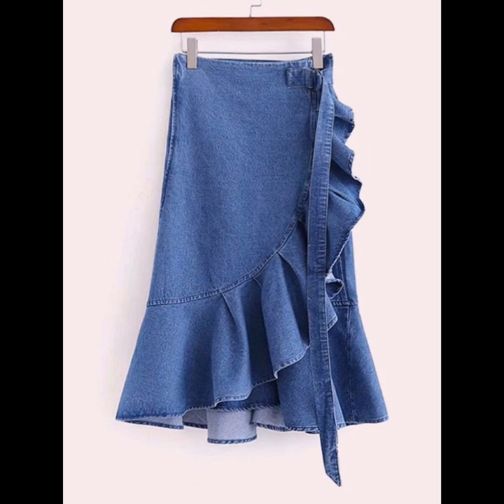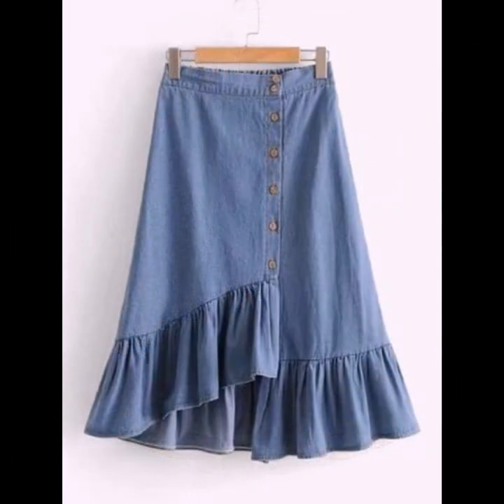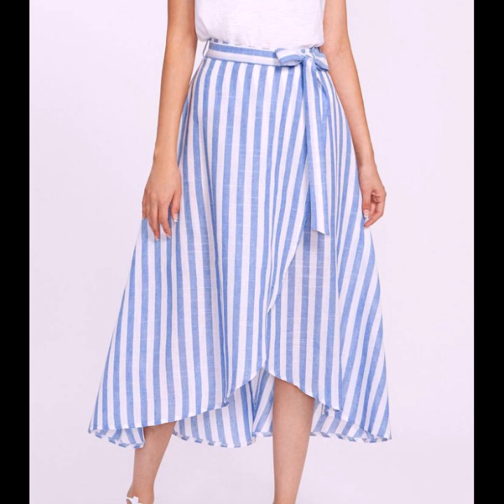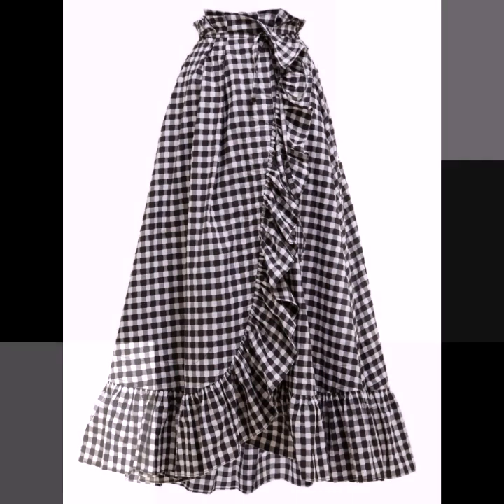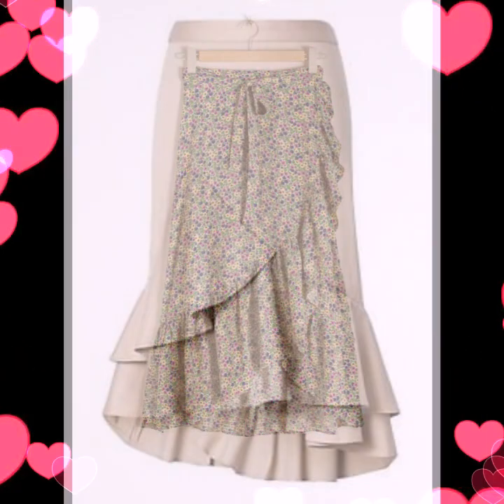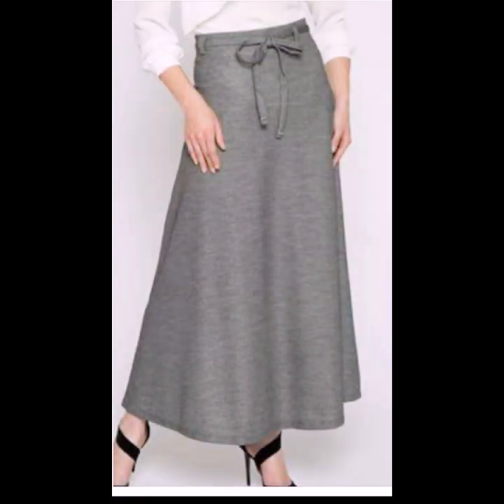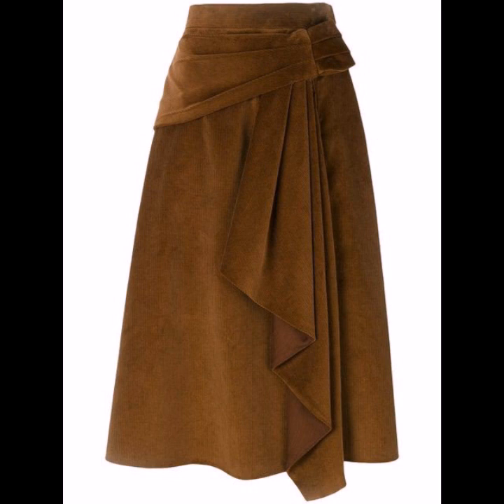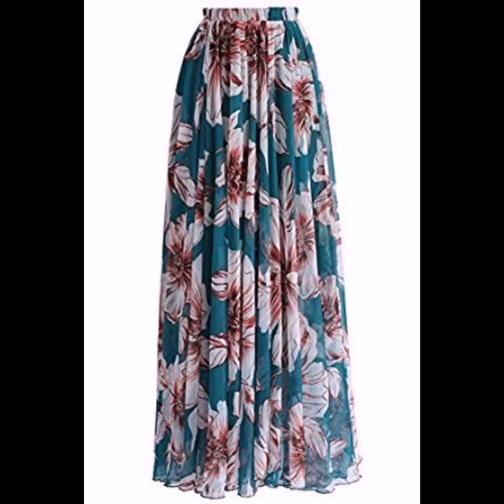2023-24 best designer's trending skirts design of casual 💕